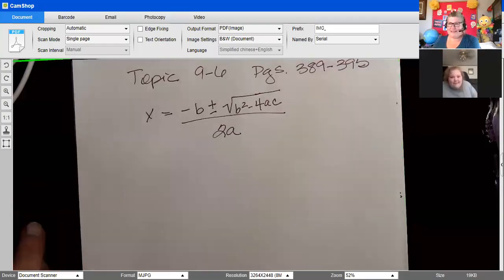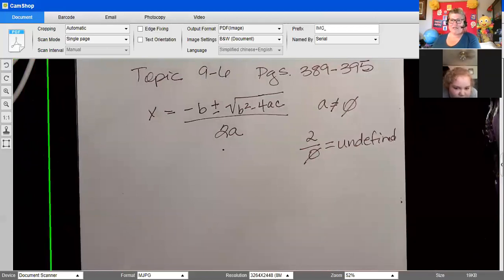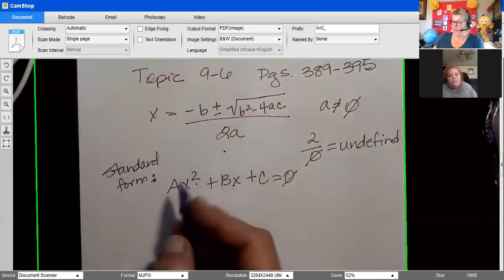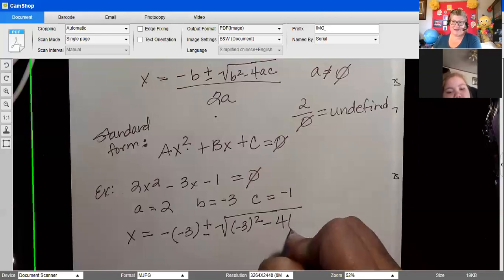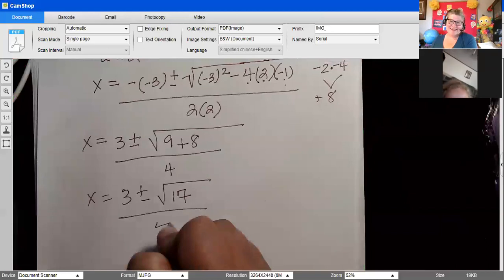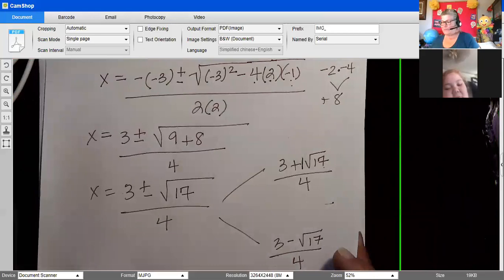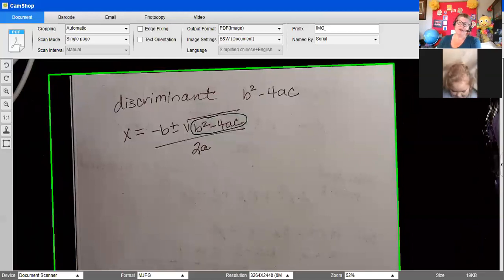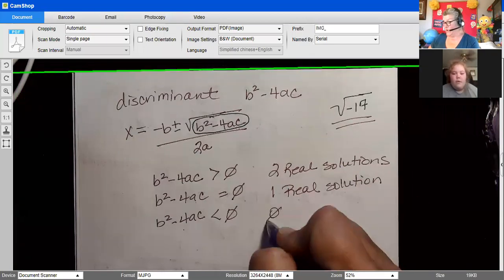Quadratic Formula Example_Mrs. Harrison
Mrs. Harrison demonstrates Quadratic Formula